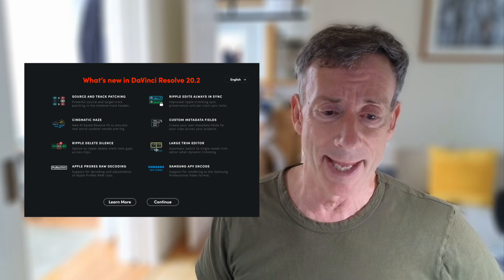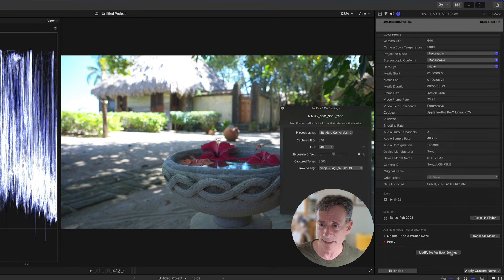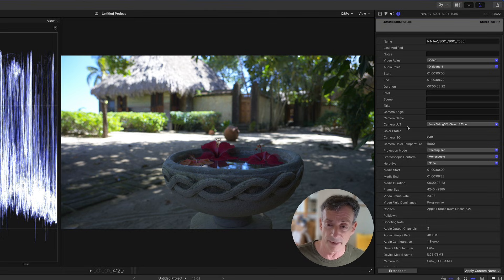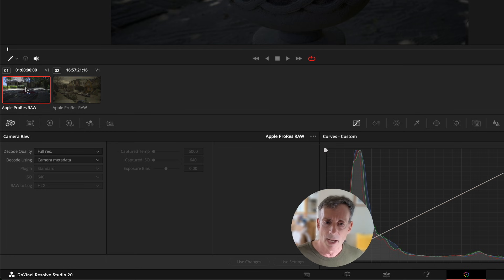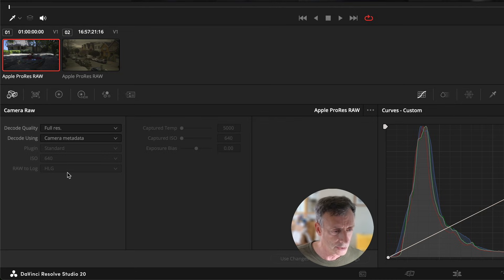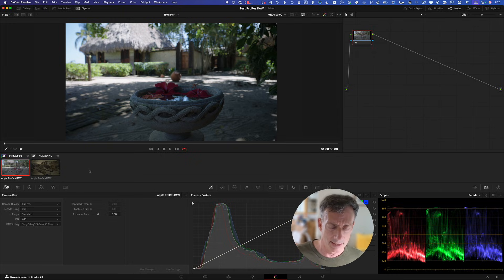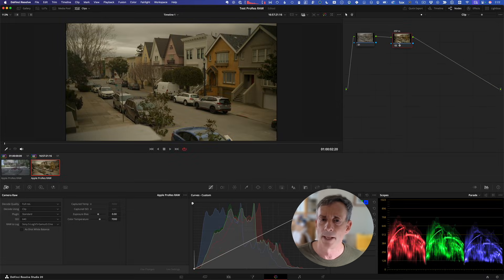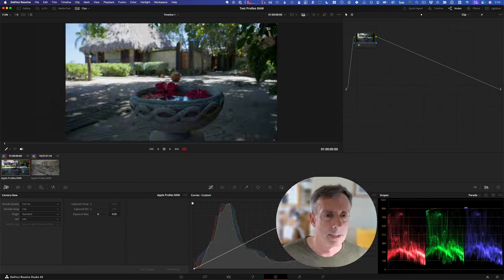Working with ProRes RAW in Resolve 20.2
In this video Mark demonstrates how to use ProRes RAW in DaVinci Resolve 20.2. Get Mark's RESOLVE 20 COLOR GRADING TUTORIAL

Color Grading in Resolve 20 will teach you how to leverage DaVinci Resolve 20’s deep color grading tool-set to improve both the quality of your images and the speed at which you’ll be able to work